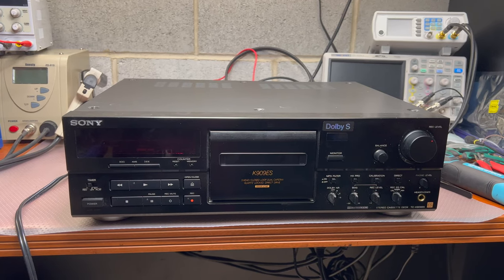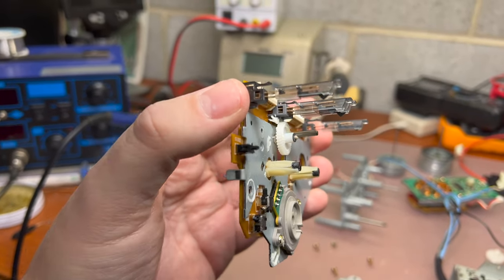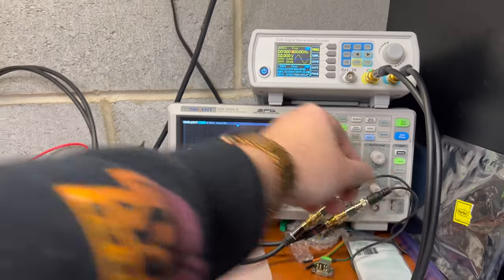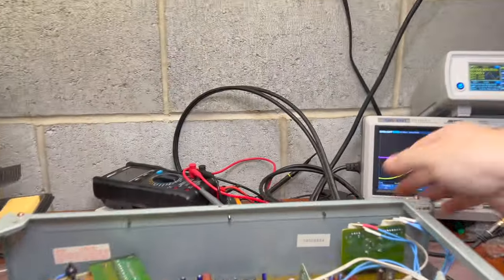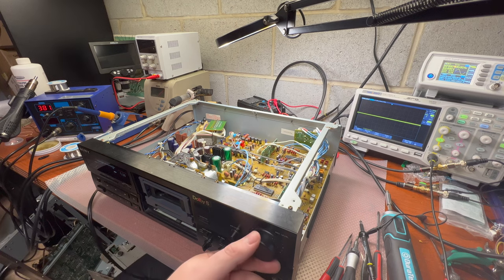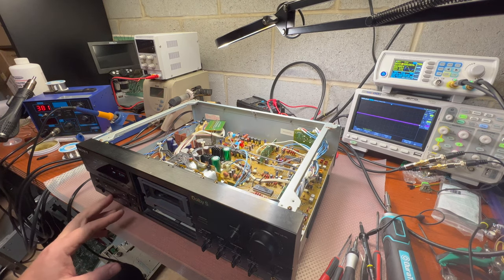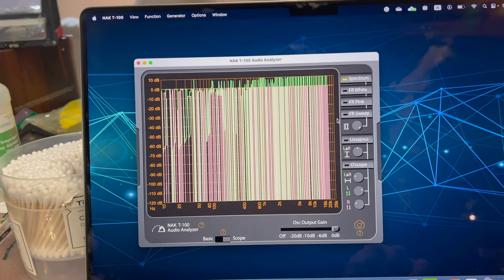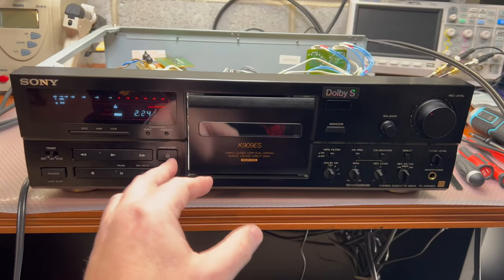Sony TC-K909ES Restoration: Reviving a Classic with Nichicon Capacitors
Welcome to a delightful chapter in our restoration series, where we breathe new life into a Sony TC-K909ES cassette deck, a truly remarkable piece of vintage audio equipment.

In this video, I'll take you through the comprehensive restoration of this gem, which involves the installation of a new head, the replacement of the original capacitors with top-quality Nichicon capacitors, and meticulous tuning to optimize its performance.

Post-restoration, the deck boasts a perfect frequency response, returning to its former glory. The effectiveness of our restoration work is not only apparent in its beautiful sound but also measurable, as we'll show you in the results.

Witness the transformation and resurgence of the Sony TC-K909ES, and appreciate the impressive power of skilled restoration. Experience the satisfaction of bringing vintage audio back to life, and join me for more adventures in the world of audio restoration!